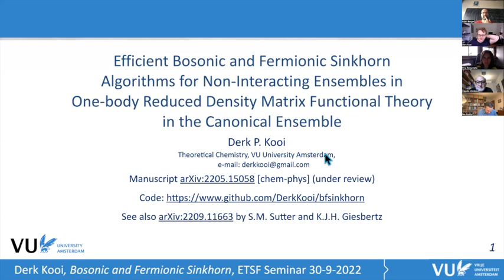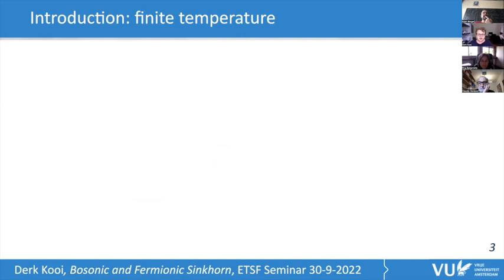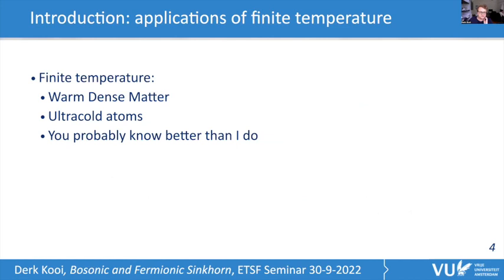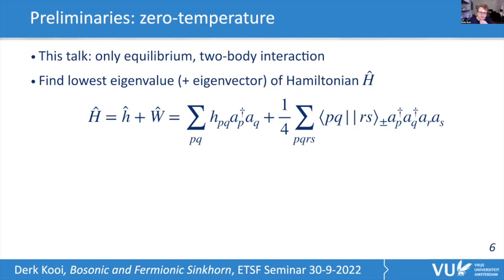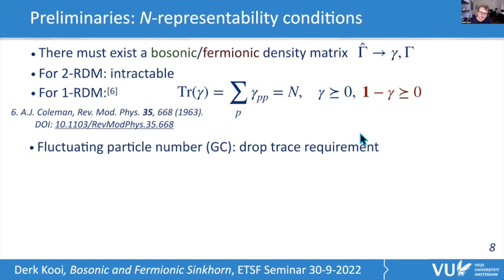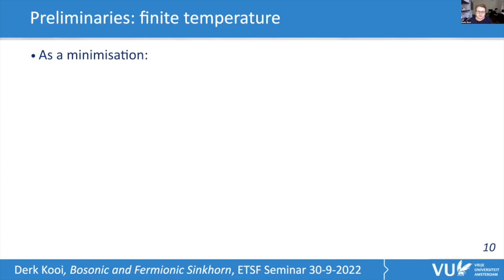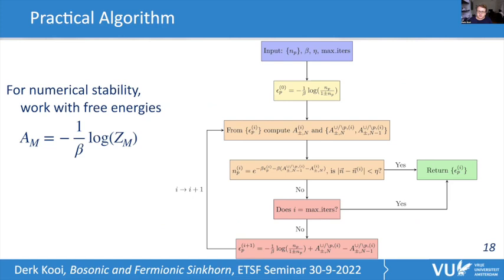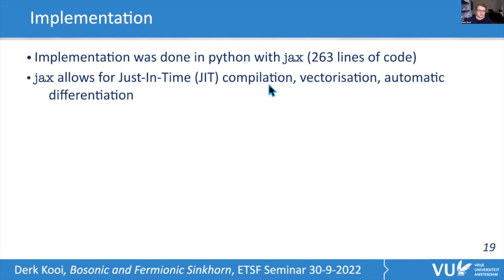Efficient Algorithms for Non-Interacting Ensembles in RDMFT in the Canonical Ensemble (D. Kooi)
One-body Reduced Density Matrix Functional Theory (1-RDMFT) is a promising method for treating strongly correlated systems, as well as systems at finite temperature. In this talk I introduce 1-RDMFT in the canonical ensemble and then proceed to approximate the interacting ensemble by a non-interacting ensemble that maximizes the entropy, independently of temperature. [1] Bosonic and Fermionic Sinkhorn algorithms are derived and used to invert the relationship between the Natural Orbital Occupation Numbers (NOONs) and the effective orbital energies of the non-interacting ensemble. Both the Bosonic and Fermionic Sinkhorn algorithms are shown to perform well in reproducing the NOONs of simulated distributions and the ground-state NOONs of H2O and H2. In the case of H2 the resulting non-interacting entropy and non-interacting approximation to the interaction energy are studied within several wavefunction subspaces as the bond length varies. This provides several new starting points for approximations of the interaction energy, also at zero-temperature. Connections to entropically-regularized Multi-Marginal Optimal Transport (MMOT) are highlighted that may prove interesting for future research.